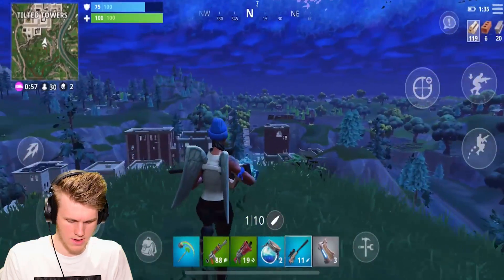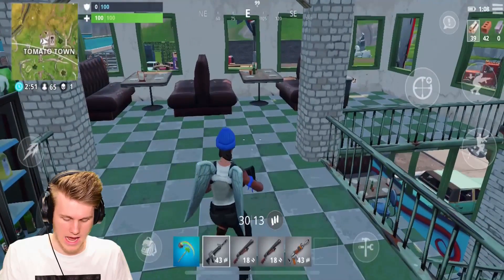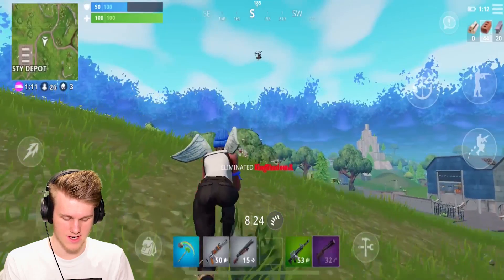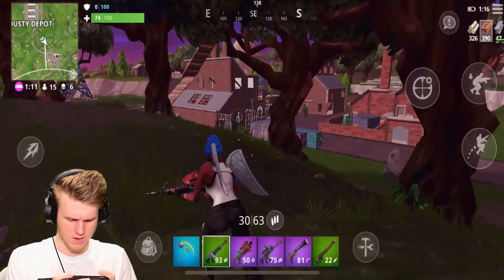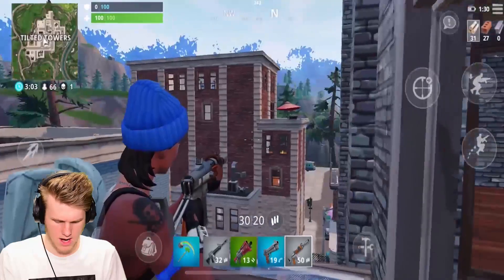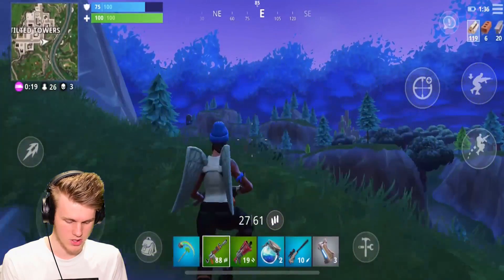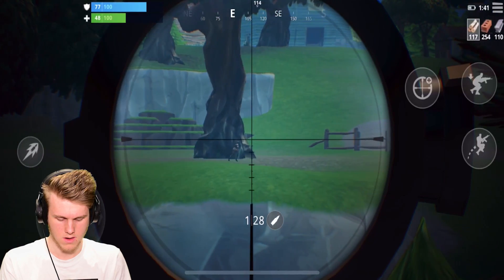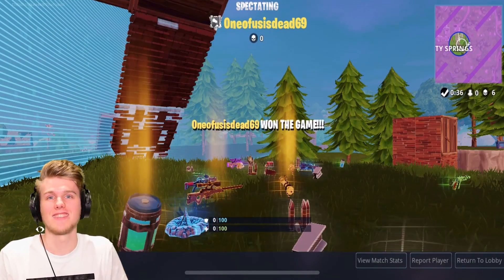*NEW* WORLD'S LONGEST SNIPE on MOBILE Fortnite Battle Royale!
Welcome to Fortnite Battle Royale on MOBILE! Today we show it off and hit some insane snipes!